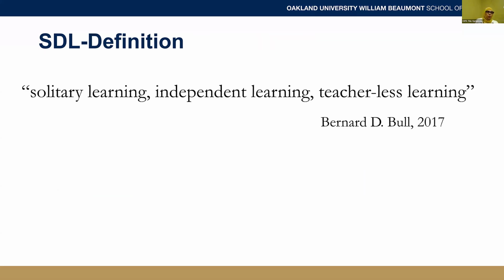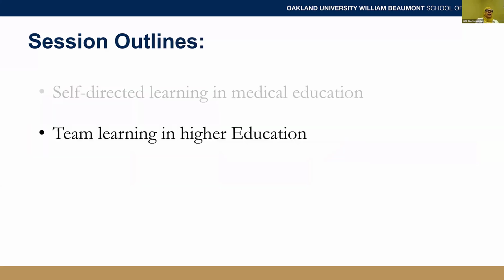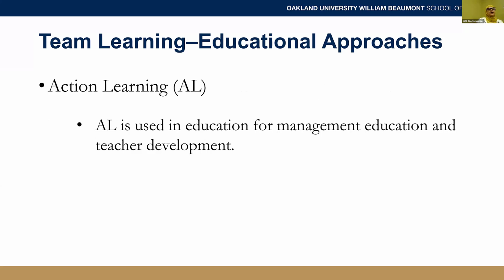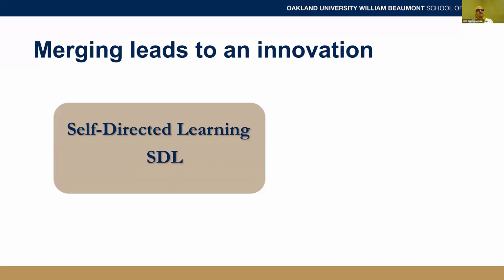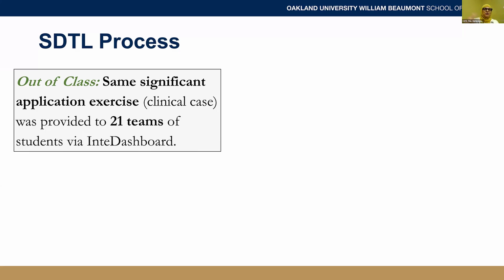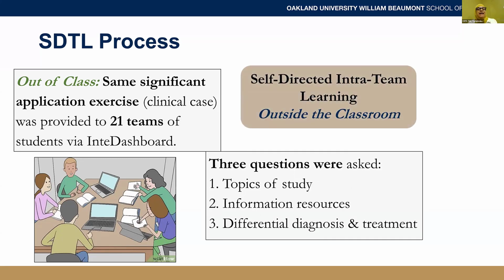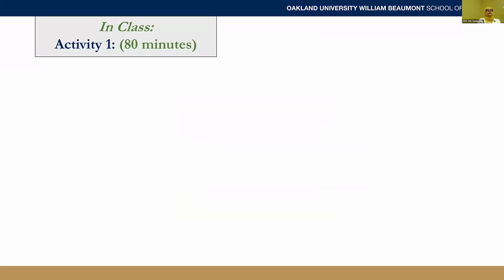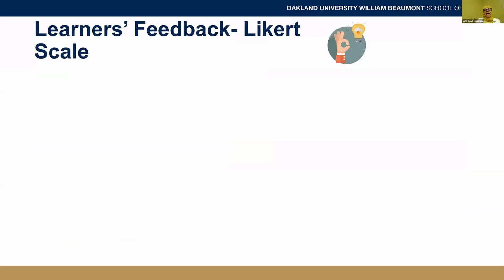Team Learning Outside and Inside: A Synergistic Approach to Student Engagement and Skill Development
Balancing knowledge acquisition and the development of team skills is crucial in education. The Self-Directed Team Learning (SDTL) framework combines the principles of Self-Directed Learning (SDL) and Team-Based Learning (TBL) to facilitate this balance. This presentation will explore the design, implementation, and outcomes of incorporating SDTL into the medical curriculum. Presented by Dr. Suzan Kamel-ElSayed, Ph.D., Biomedical Sciences, OUWB of Medicine, for the 2025 OU Teaching and Learning Symposium.